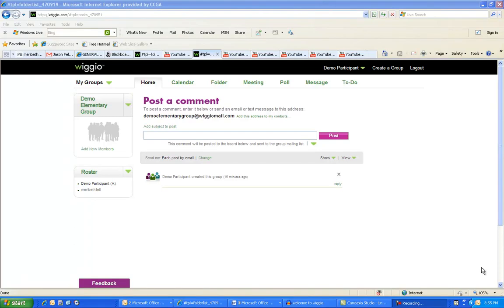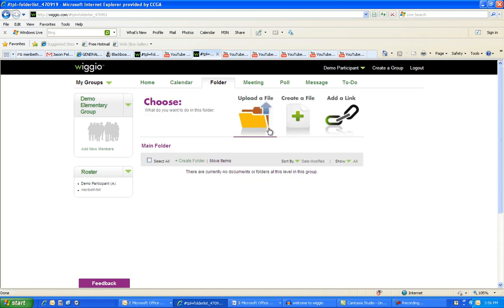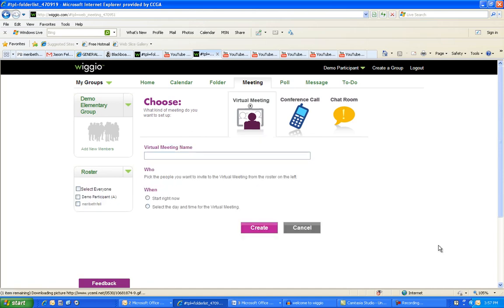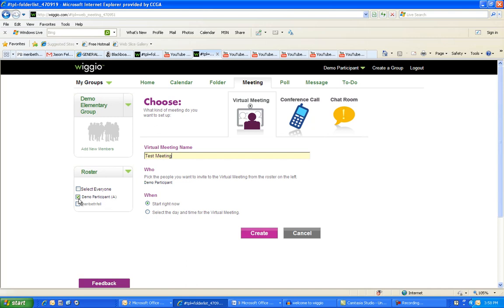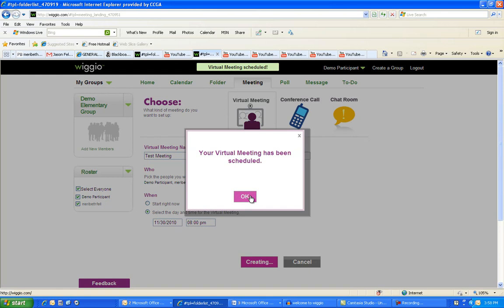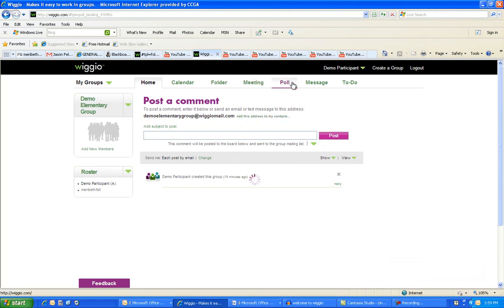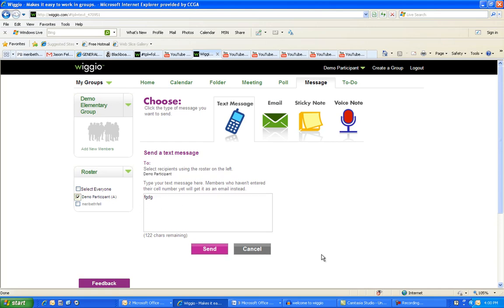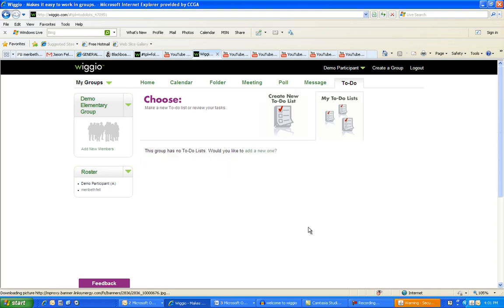4.1 Tools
4.1 Tools